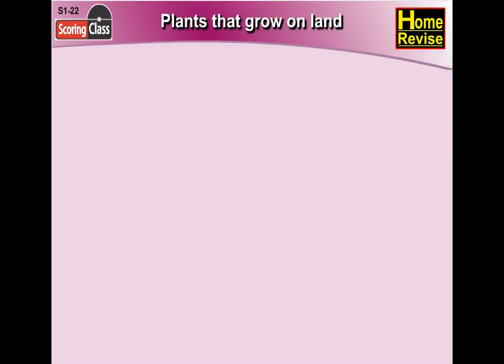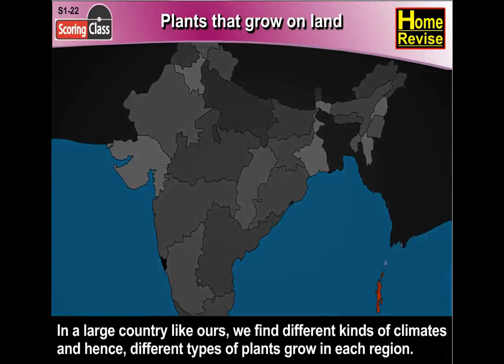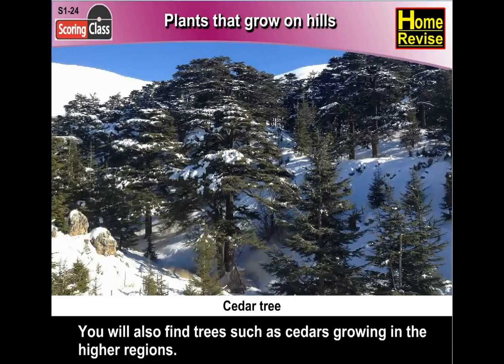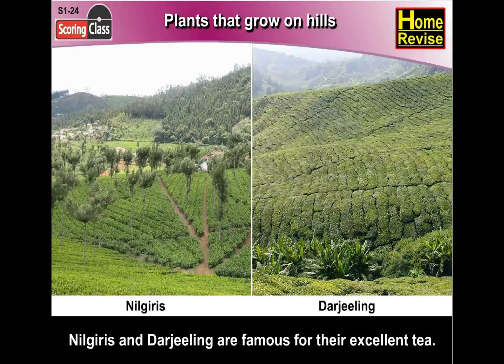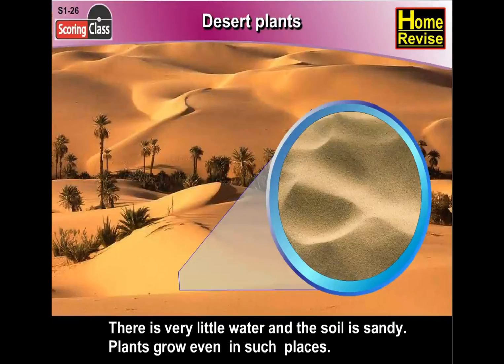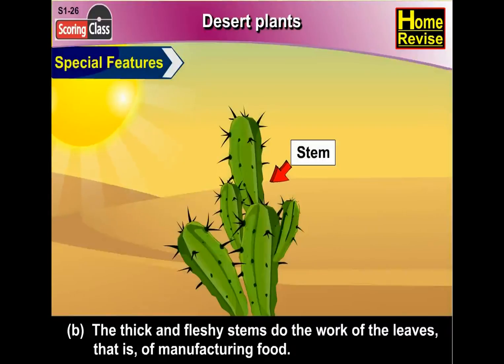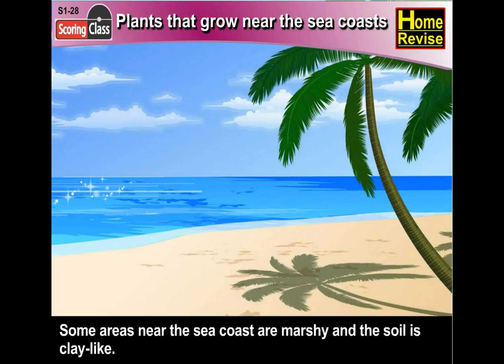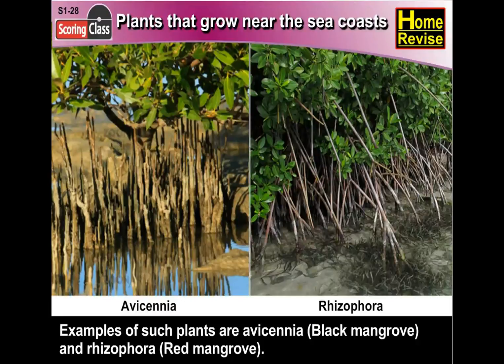Plants that grow on Hills | 4th Std | Science | CBSE Board | Home Revise